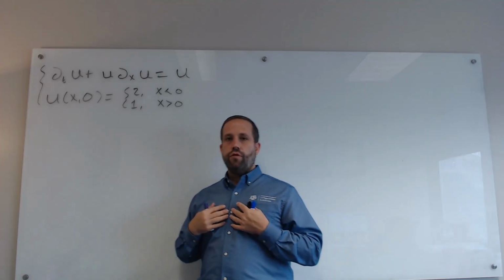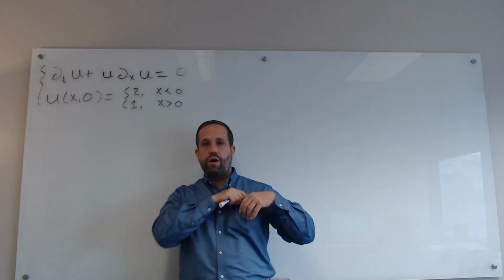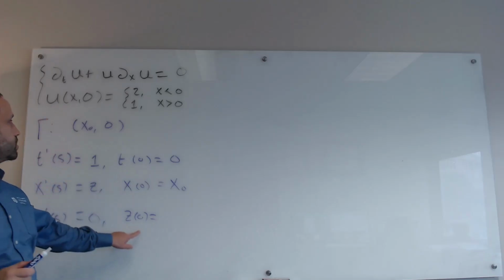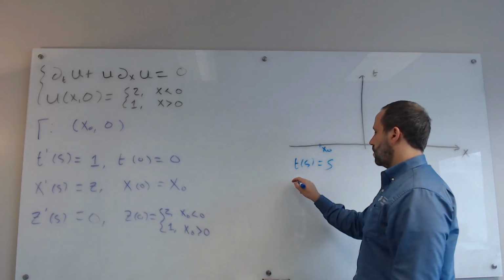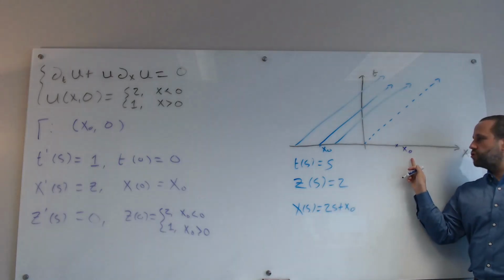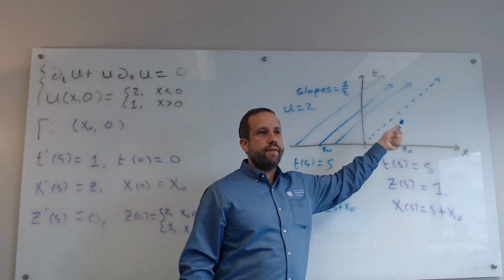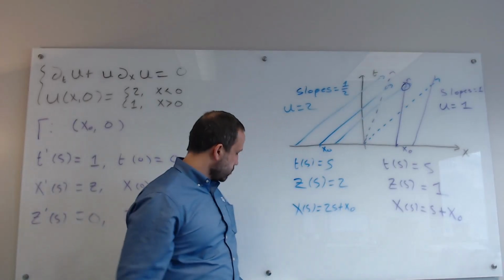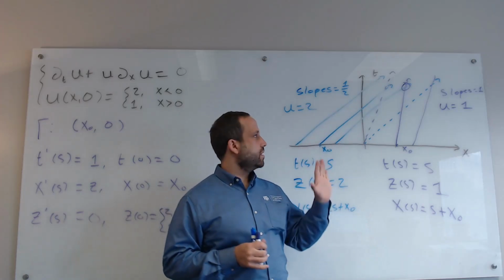Math 602 Week 7: Problem with a Shock Part 1